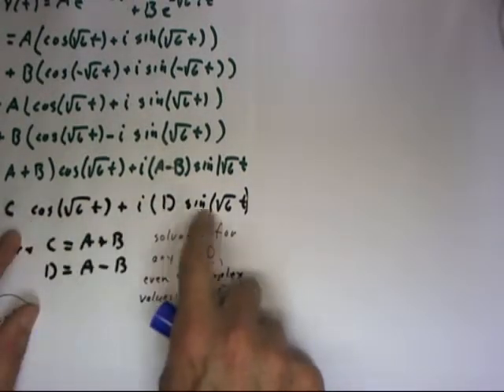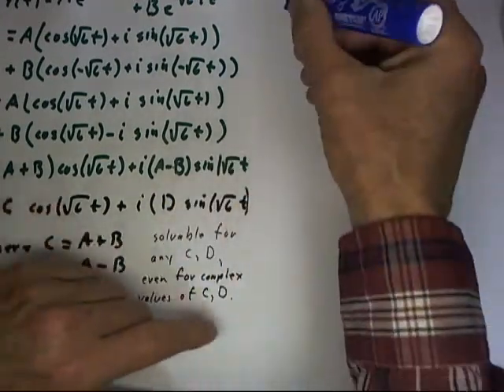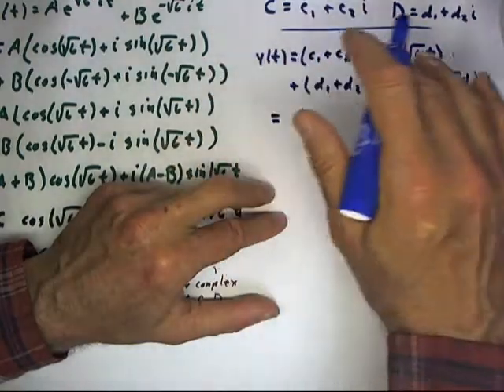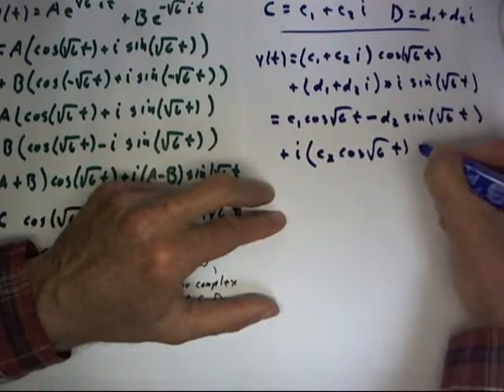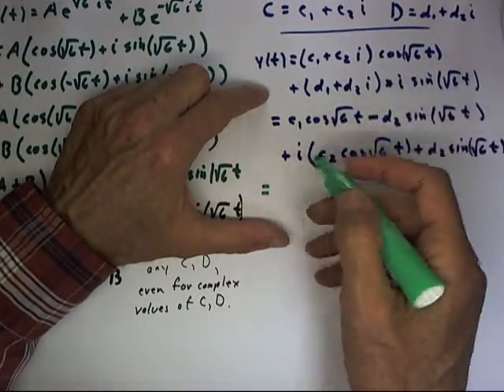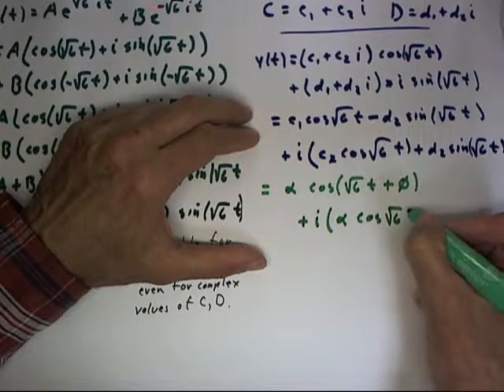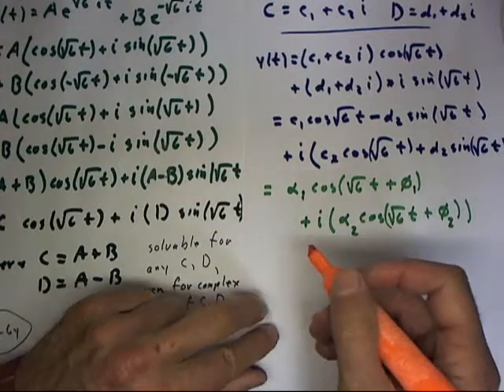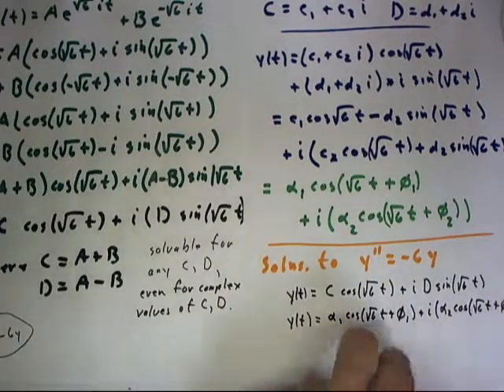diff 04 008